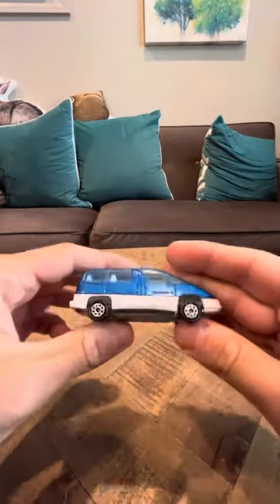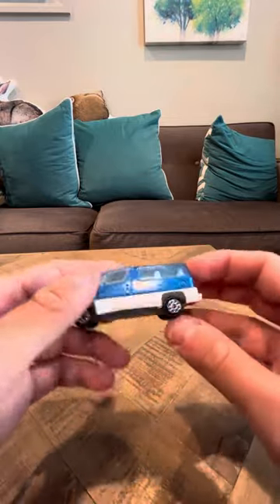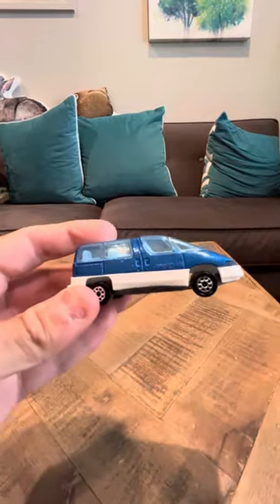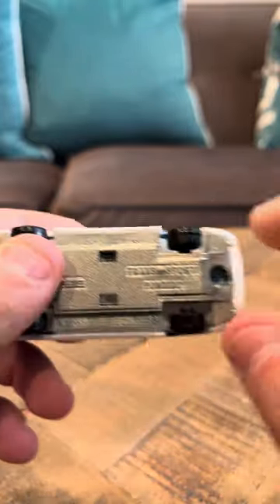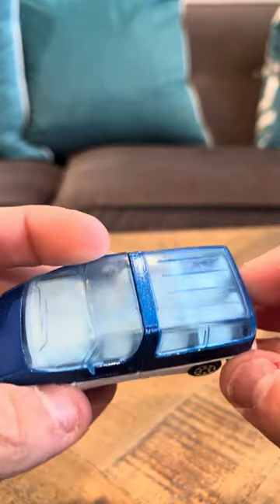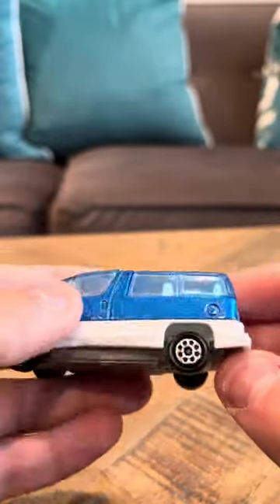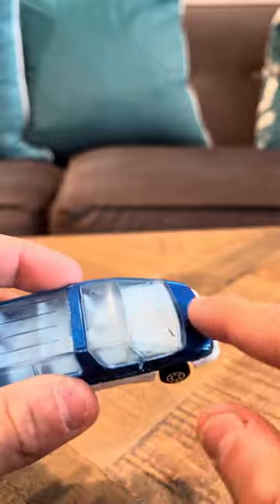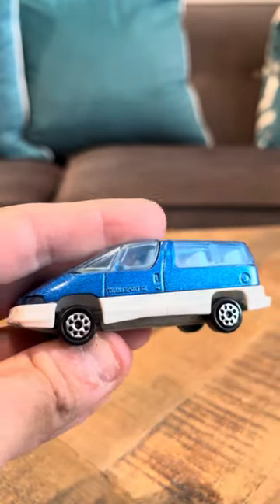Majorette Trans Sport Pontiac- Blue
This is the blue version.